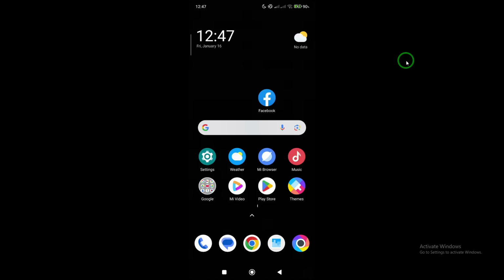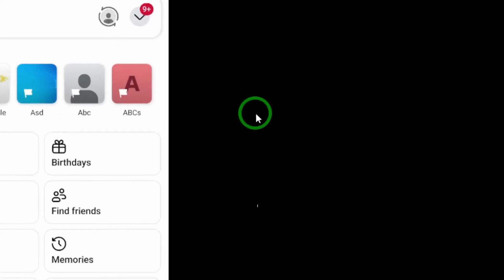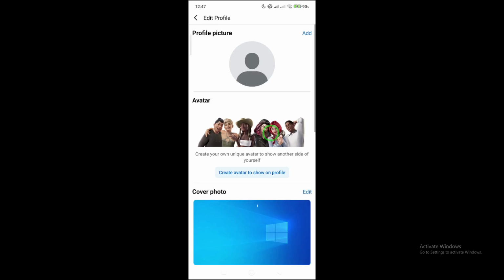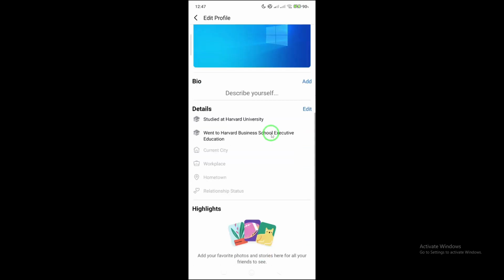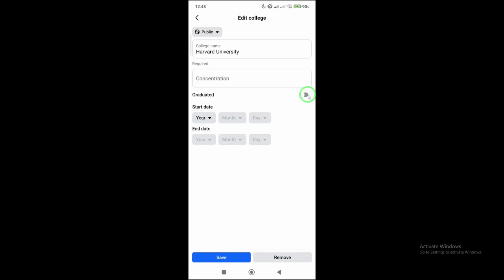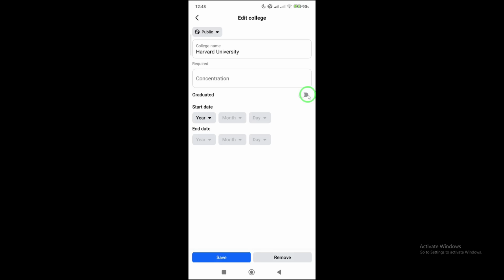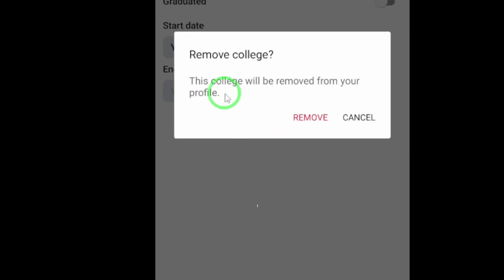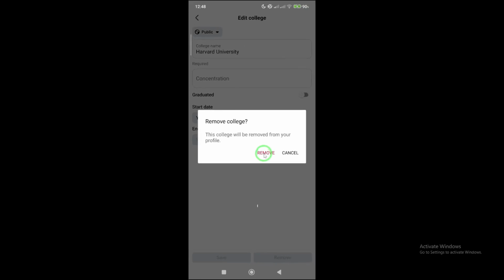How To Delete Your University On Facebook (Updated)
Learn how to delete your university from your Facebook profile with this quick and easy tutorial. Whether you want to update your education info or remove outdated details, this step-by-step guide shows you exactly how to do it from the Facebook app.

1. Open the Facebook app

2. Tap the three horizontal lines (menu) in the bottom right corner

3. Go to Your Profile

4. Tap Edit Profile & then Edit Details

5. Scroll down to the Education section

6. Tap the Edit icon (pencil) next to university

7. Tap Delete School & Confirm

Stay updated with the latest Facebook tips and tricks to manage your profile smarter and faster!-

Chapters:
00:00 Intro
00:12 Soultion
01:05 Outro